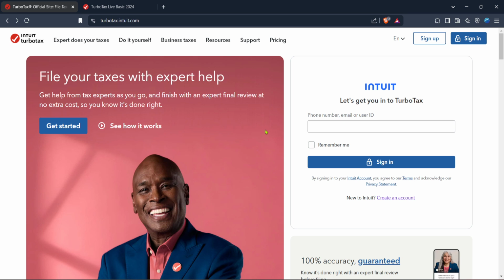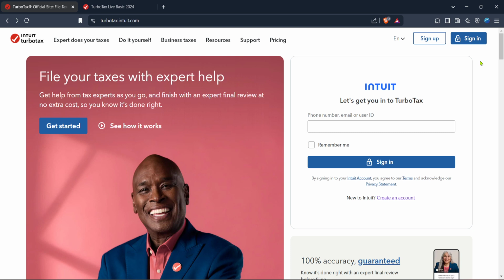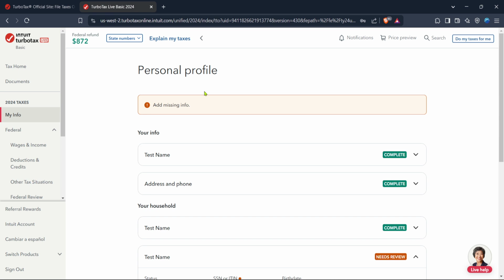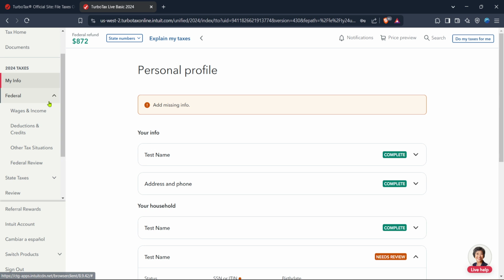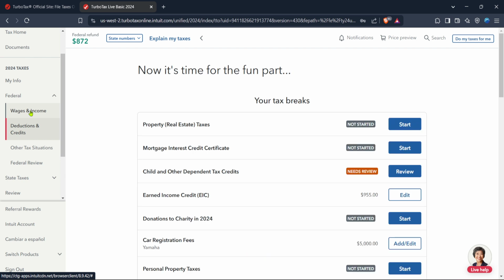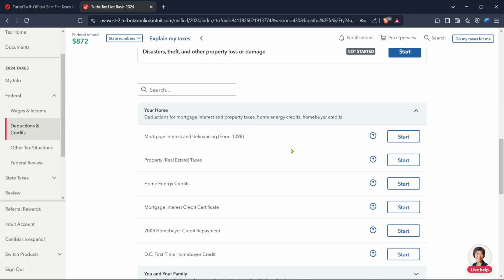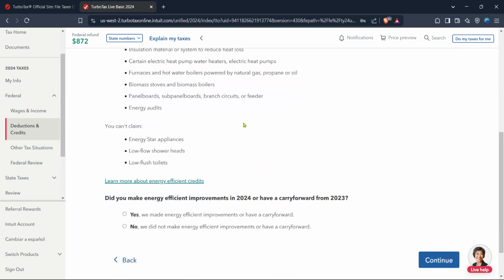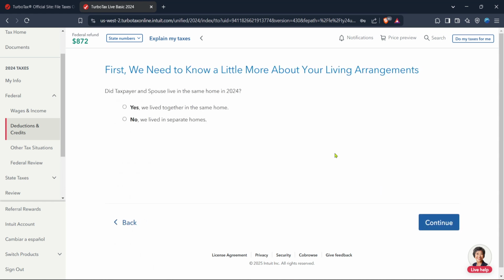How to Enter Home Energy Tax Credits - Turbotax Community (Full 2025 Guide)